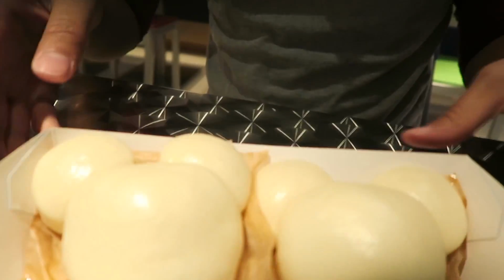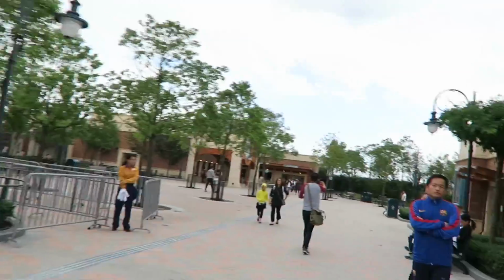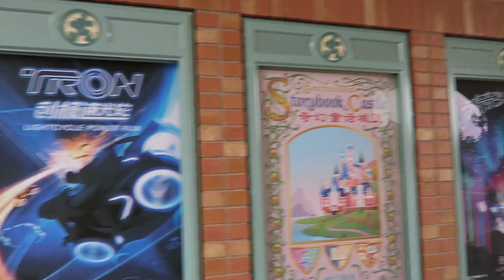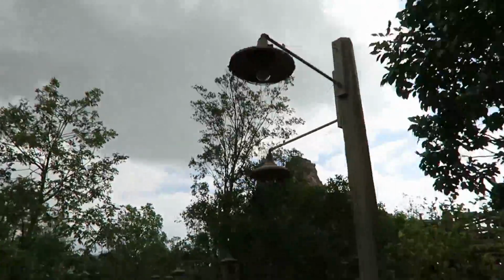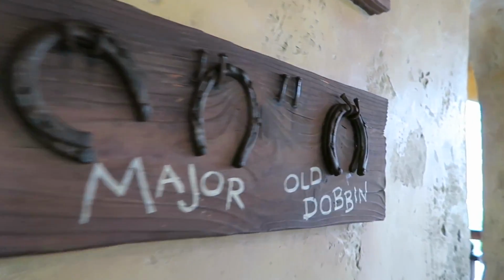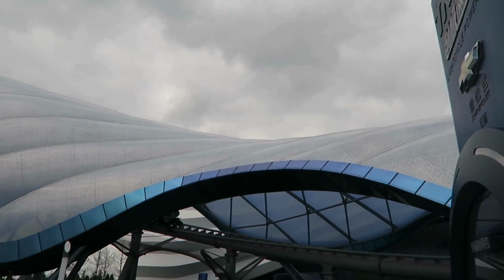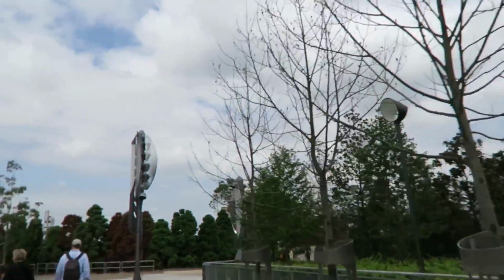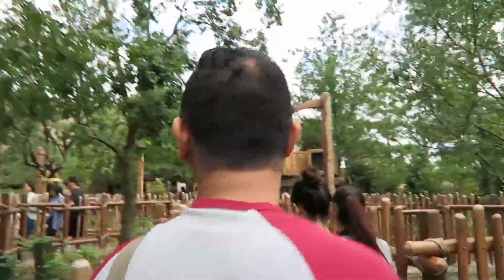First Time at Shanghai Disney Resort! - Day 1 Vlog [上海迪士尼乐园]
Here we go! I'm so excited to share my experiences from Shanghai Disney Resort! This place is literally my favorite Disney Park in the entire world. There's so much space to walk around and so much detail-- it's like an even more magical Magic Kingdom! Make sure you also check out the Hong Kong Disneyland videos that I already released, and look forward to more from Shanghai and Tokyo in the coming months!